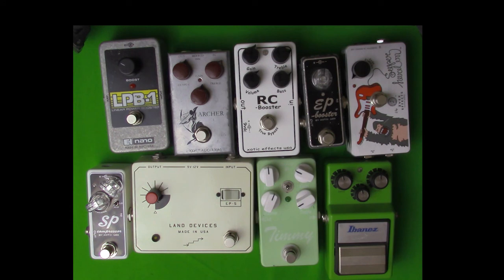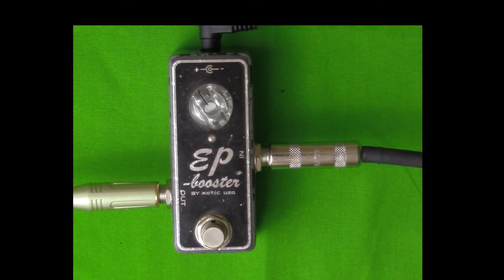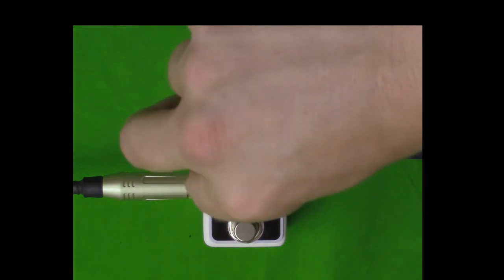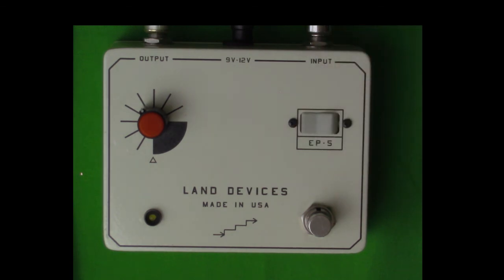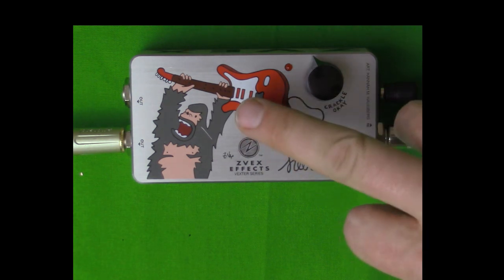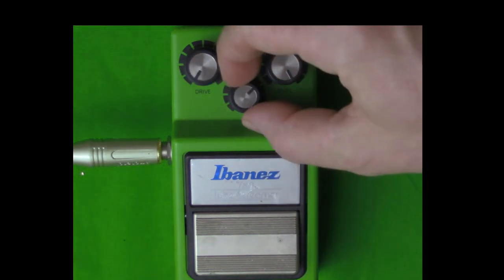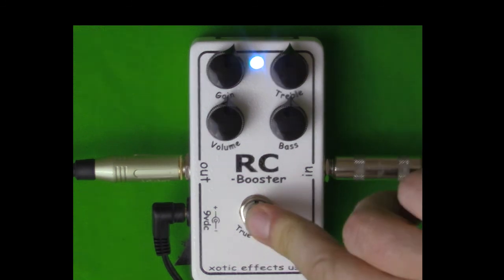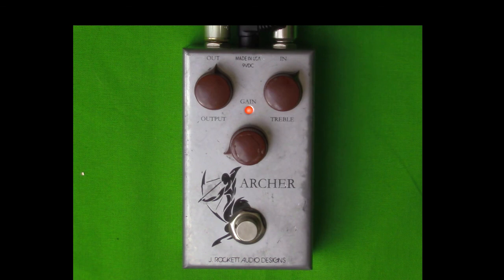CLEAN BOOST PEDAL SHOOTOUT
Here's a whole bunch of boost pedals acting as clean boosts.